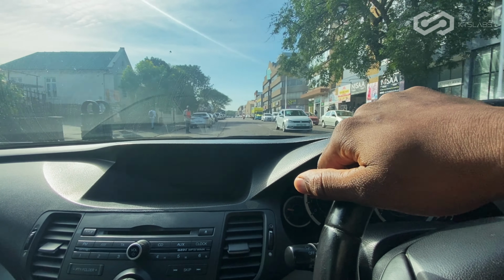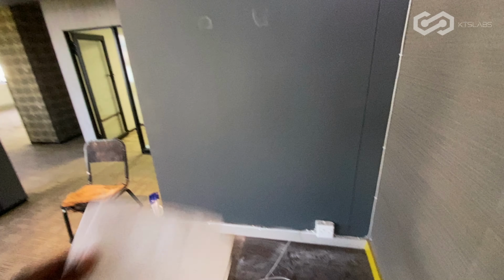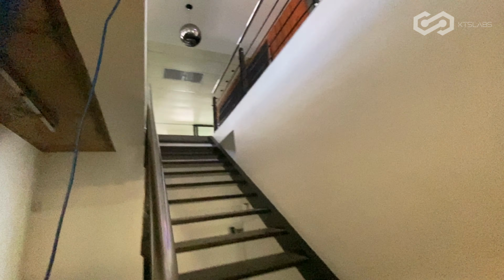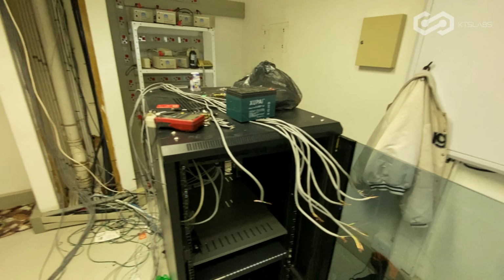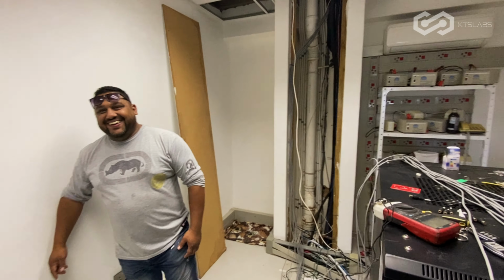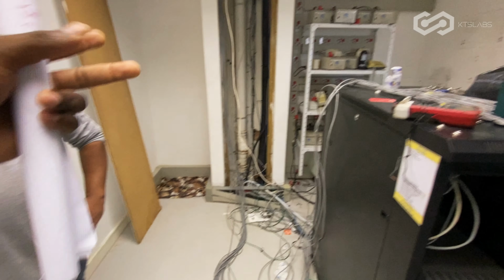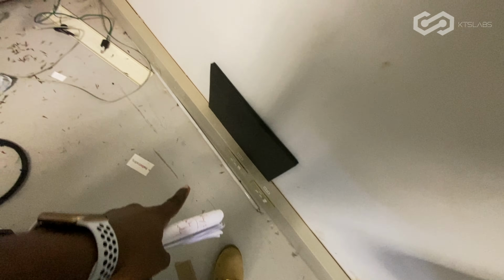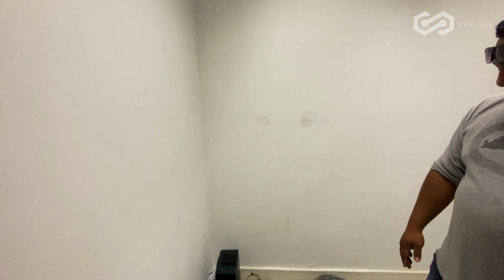New Building Network Setup from Start to Finish | Network Cable Run | EP3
New Building Network Setup from Start to Finish Episode 3
Network Cable Run Part One

NETWORK TOOLS:
Network Repair Tools and Label printer:
► PRECIVA NETWORK REPAIR TOOLS
► BROTHER PT-E110VP LABELLING TOOL
► BROTHER P-TOUCH LAMINATED CARTRIDGE

A MUST GET FOR EVERY NETWORK ENGINEER:
► Network Warrior

CCNA STUDY MATERIAL:
Books:

CCNP ENCOR STUDY MATERIAL:
Books:
► ENCOR 350-401 Official Cert Guide
► ENCOR 350-401 and ENARSI 300-410 Official Cert Guide
► 101 Hands-on Labs (ENCOR 350-401 and ENARSI 300-410)

CCNP ENARSI STUDY MATERIAL:
Books:
► ENARSI 300-410 Official Cert Guide
► ENCOR 350-401 and ENARSI 300-410 Portable Command Guide